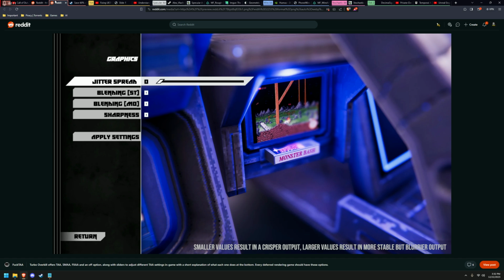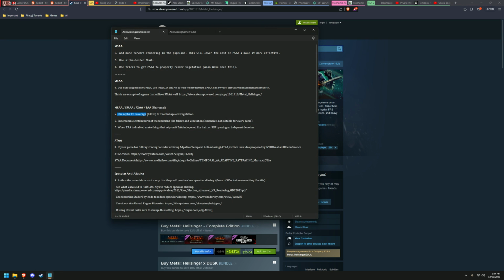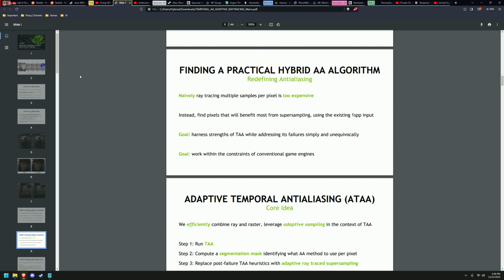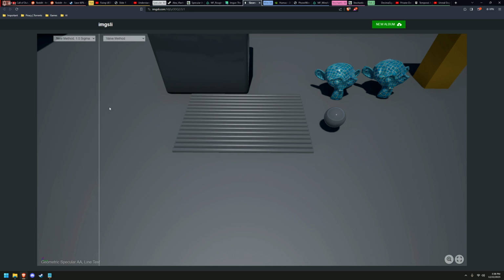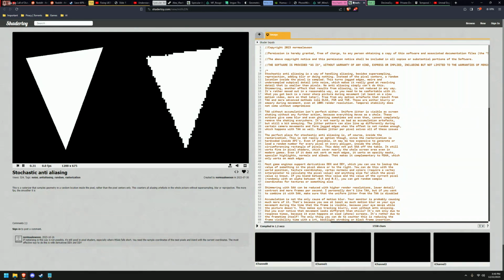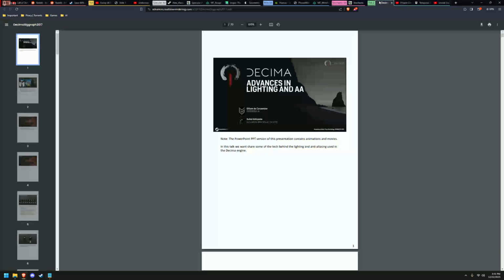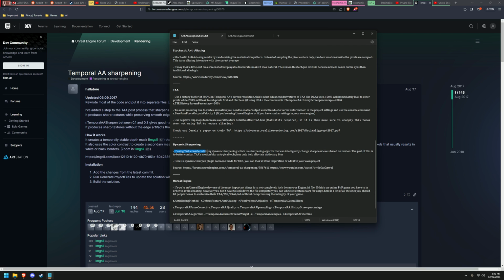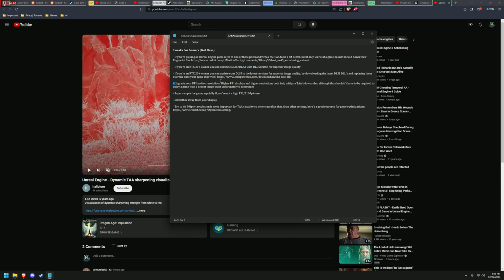Improving Anti-Aliasing: Clarity & Stability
Read pinned comment for important corrections before watching the video.

Due to YouTube's character limit I cannot link or explain everything in detail. All links & a complete resource is available

*SMAA*

*Adaptive TAA*

*Specular Anti-Aliasing*

- See what Valve did in Half Life: Alyx to reduce specular aliasing

- Square Enix improved Valve's method, you can checkout their version as well

- ShaderToy code to reduce specular aliasing (Square Enix version)

- Check out this Unreal Engine Blueprint (based on the ShaderToy code)

- If using Unreal Engine using Valve's method make sure to change this setting (No need to do this for the ShaderToy one)

- Demo Video (This shows how the ShaderToy looks in game, includes motion comparisons)

*Thin Geometry/Wire AA*

- Demo Video (This shows how it looks in game, includes motion comparison)

*Stochastic/Gaussian Anti-Aliasing*

- Source (I mispronounced Stochastic as Scholastic in the video)

*Temporal Anti-Aliasing*

- Use commands "r.TemporalAA.HistoryScreenpercentage=200" & "r.TSR.History.ScreenPercentage=200" in Unreal

- Decima's paper on TAA (Has minimal/no ghosting and blur)

*Dynamic Sharpening*

- Source (Won't work on UE5 or later versions of UE4, this is something you have to make yourself. Good concept)

*Unreal Engine Engine.ini commands to whitelist* (competitive game safe/friendly)

"r.AntialiasingMethod r.DefaultFeature.AntiAliasing r.PostProcessAAQuality r.TemporalAACatmullRom r.TemporalAAPauseCorrect r.TemporalAA.Quality r.TemporalAA.Upsampling r.TempolalAA.HistoryScreenpercentage r.TemporalAA.Algorithm r.TemporalAACurrentFrameWeight
r.TemporalAASamples
r.TemporalAAFilterSize r.TSR.History.ScreenPercentage r.TSR.History.SampleCount  r.TSR.ShadingRejection.SampleCount r.TSR.History.GrandReprojection r.TSR.RejectionAntiAliasingQuality r.TSR.Velocity.WeightClampingSampleCount r.BasePassForceOutputsVelocity r.FXAA.Quality
r.ScreenPercentage
r.Tonemapper.Sharpen r.SceneColorFringeQuality
r.MotionBlurQuality
r.LensFlareQuality
r.FilmGrain"

If theirs any command in this list you have a problem with you can exclude them and keep the rest.

Some additional settings not directly related to clarity/AA but can cause noise/aliasing that people may want to tweak are the following

"r.MinRoughnessOverride
r.SSR.Quality
r.VRS.Enable
r.BloomQuality
r.CapsuleShadow
r.ContactShadows
r.Reflections.Denoiser
r.AmbientOcclusion.Compute
r.AmbientOcclusion.Denoiser
r.AmbientOcclusion.Compute.Smooth
r.Shadow.EnableModulatedSelfShadow
r.Lumen.Reflections.MaxRoughnessToTrace
r.Lumen.Reflections.Temporal
r.Lumen.Reflections.BilateralFilter
r.Lumen.Reflections.DownsampleFactor
r.Lumen.ScreenProbeGather.ShortRangeAO r.Lumen.ScreenProbeGather.TemporalFilterProbes
r.Lumen.Reflections.MaxRayIntensity
r.Lumen.ScreenProbeGather.MaxRayIntensity r.Lumen.ScreenProbeGather.Temporal.MaxFramesAccumulated"

*Gamers Section*

0:00 Explanation
0:38 Game User Settings
2:30 Non-Temporal AA
5:06 Adaptive TAA
5:55 Specular Aliasing
7:38 Thin Geomtry/Wire Aliasing
8:55 Stochastic Anti-Aliasing
9:47 Temporal AA
11:59 Dynamic Sharpening
12:46 Note To Unreal Devs
13:43 Tips For Gamers